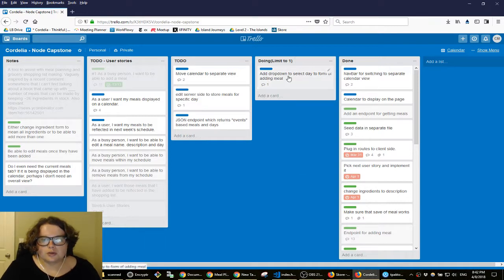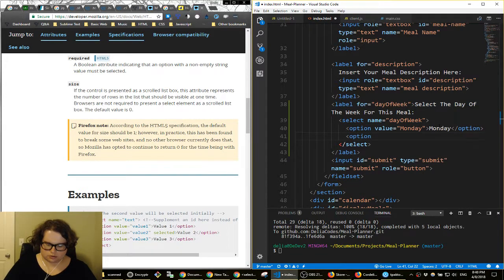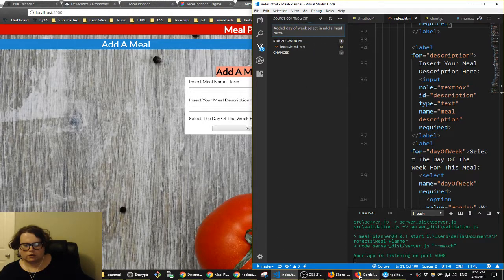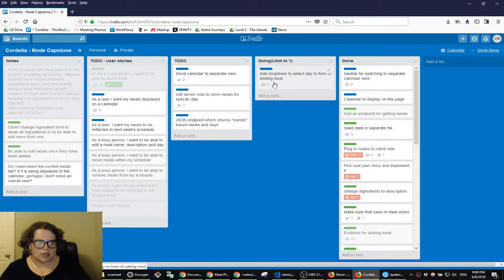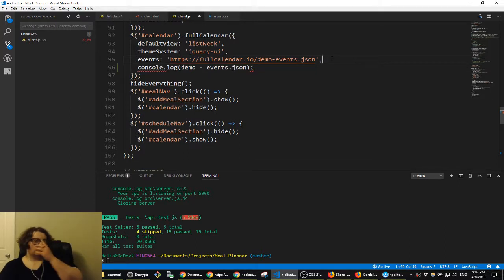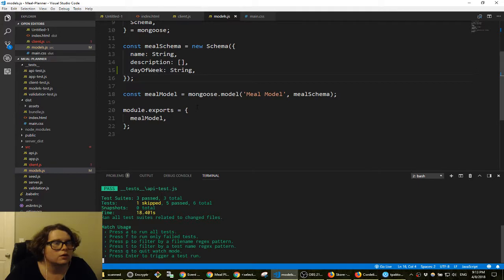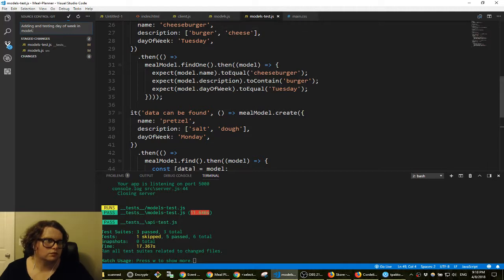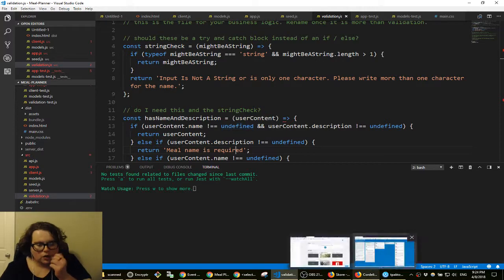Delia Codes - Meal Planner my first node project Live Stream